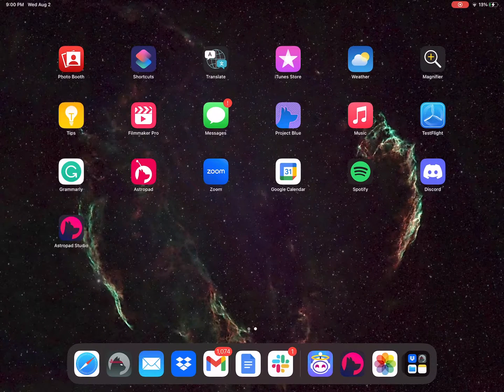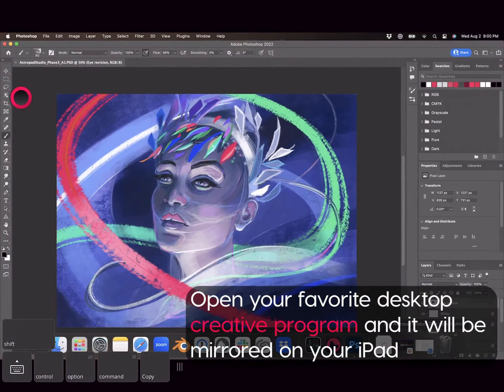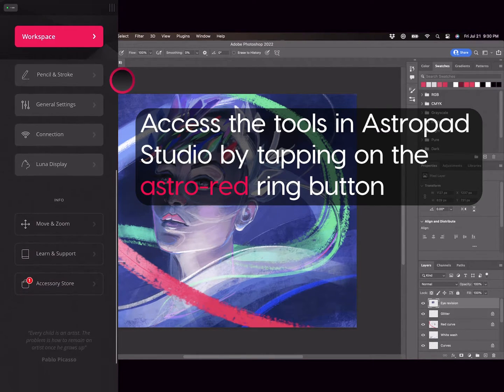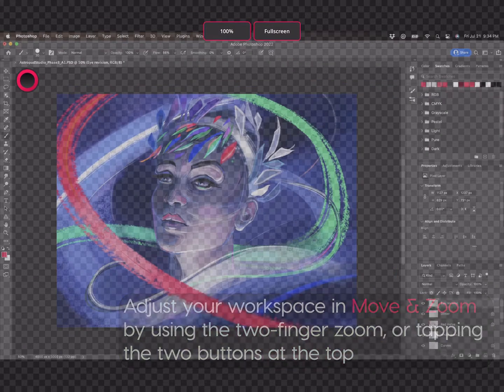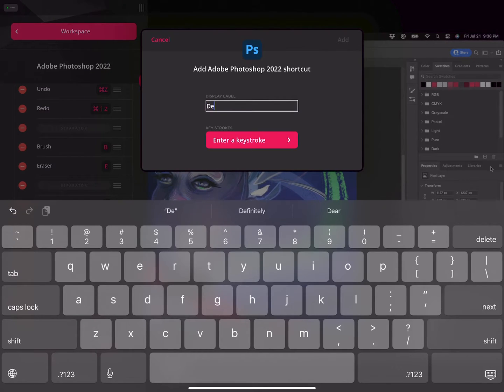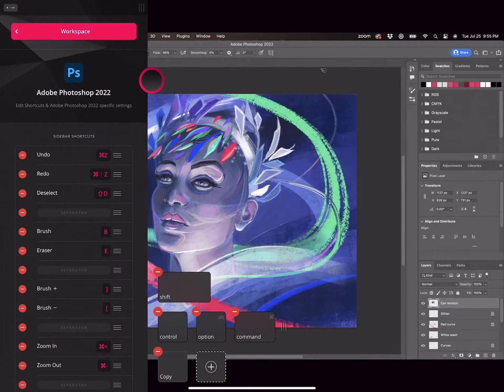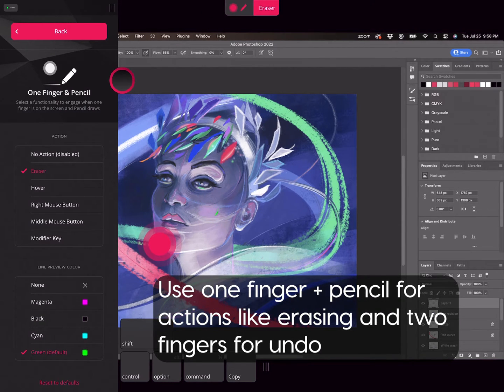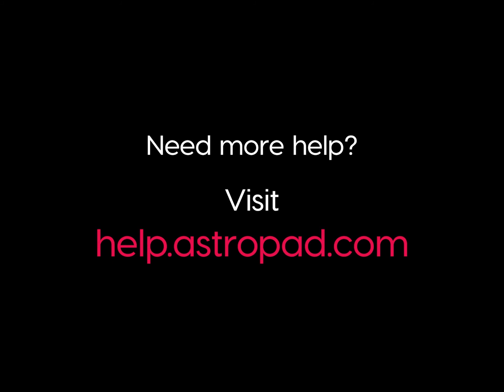How to set up Astropad Studio: Mirror your Mac or PC desktop on your iPad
How to mirror your desktop on your iPad, tips for arranging your workspace, and getting to know some of Astropad Studio's features.